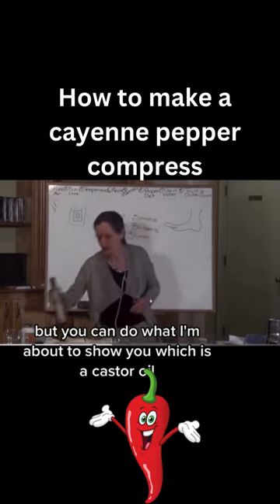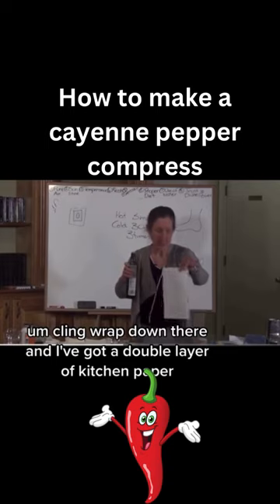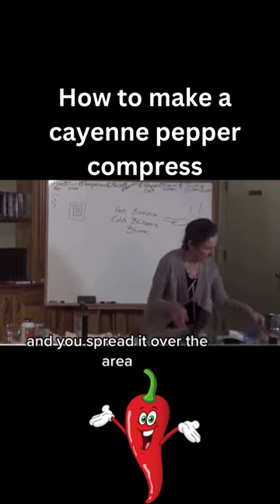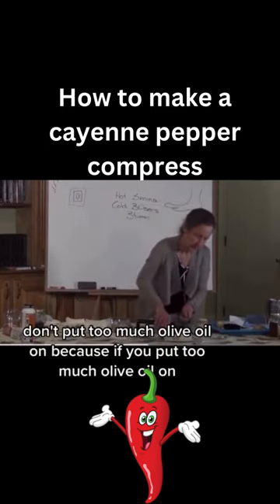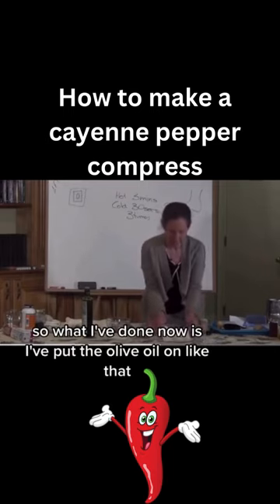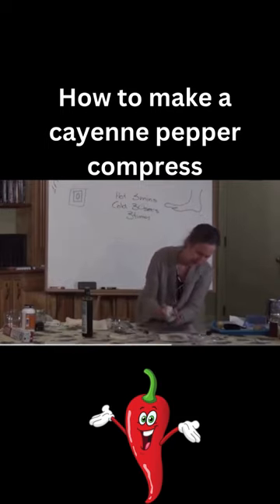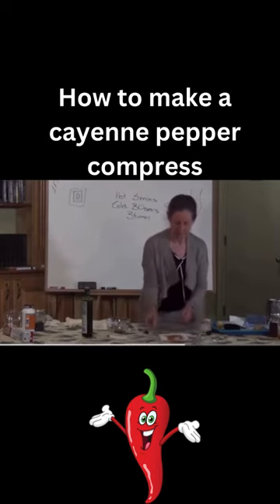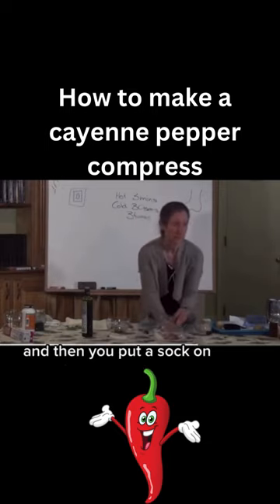How to make a cayenne pepper foot compress